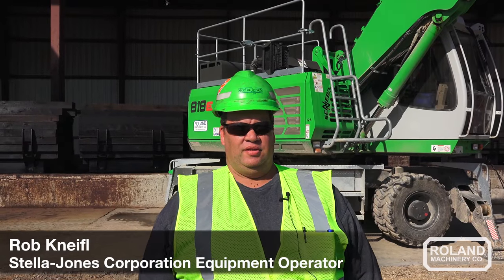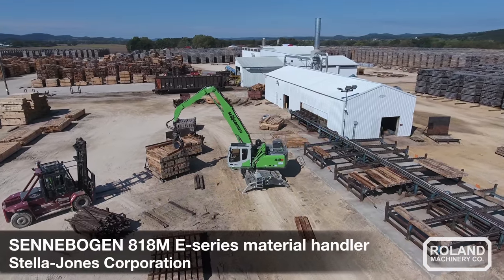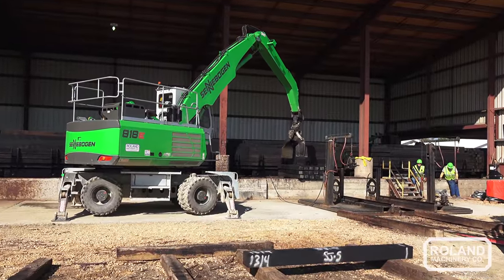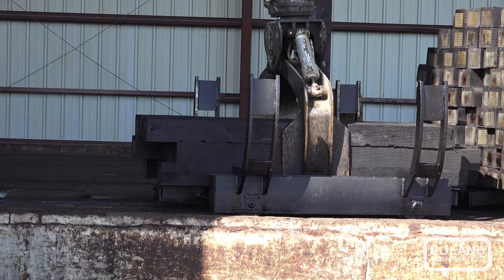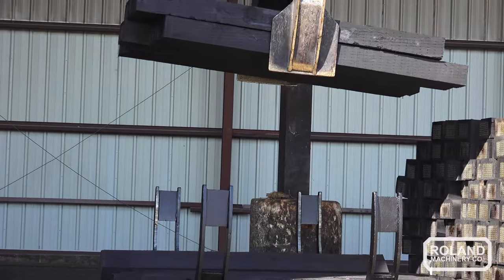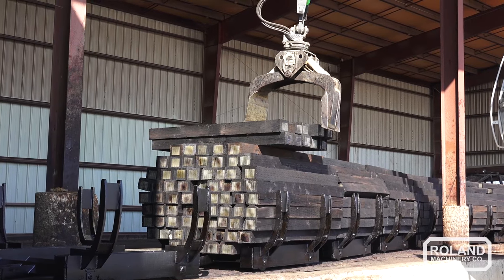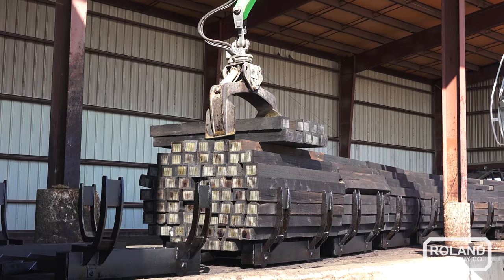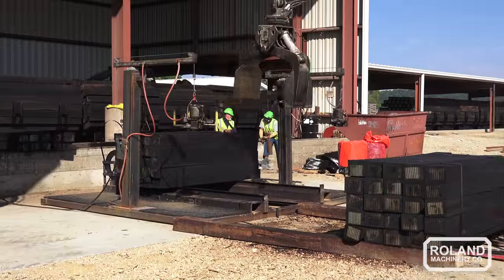Roland Machinery Co. - Stella-Jones Corporation - SENNEBOGEN 818M Material Handler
This video is about Roland Machinery Co. - Stella-Jones Corporation - SENNEBOGEN 818M Material Handler